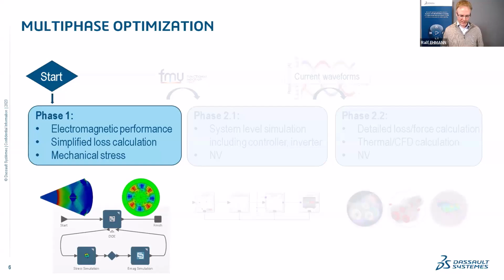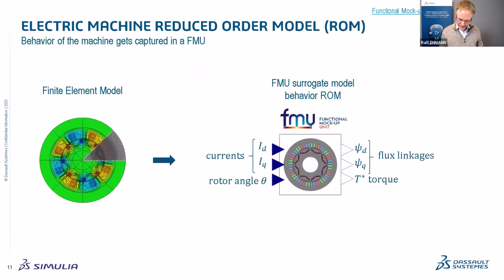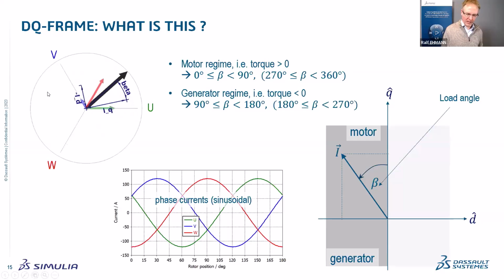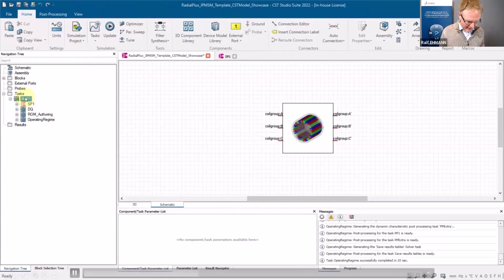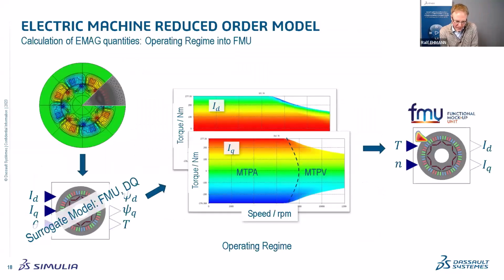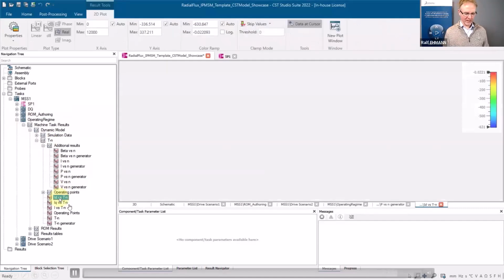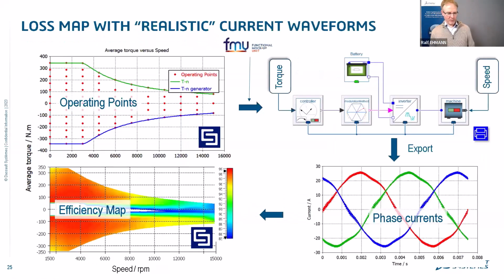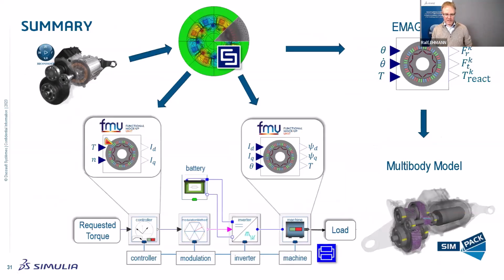E-Machine Design: Workflow integration with system simulation, NVH, Thermal Design